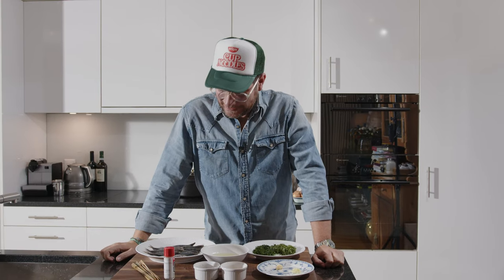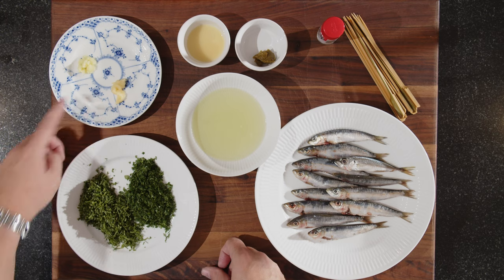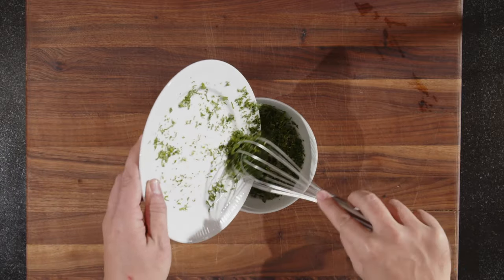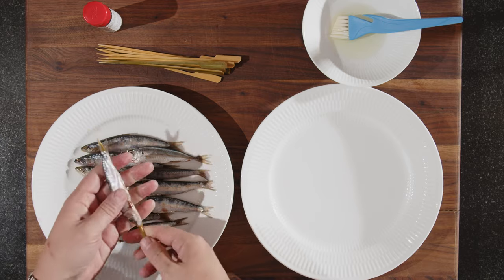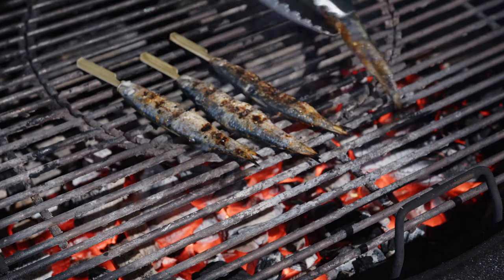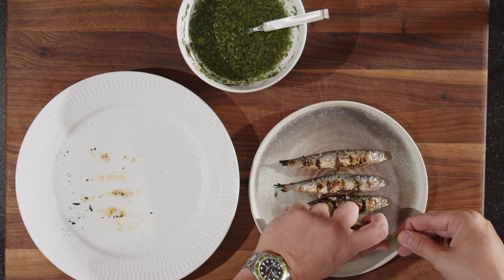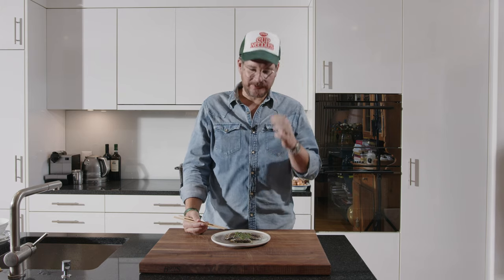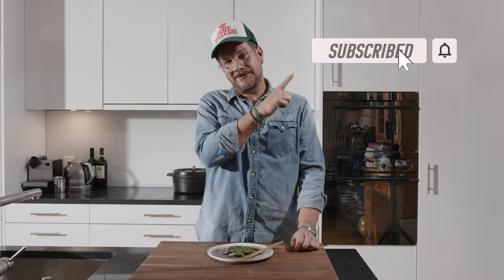Grilled Sardines (Iwashi 🐟) with Yuzu Chimichurri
Grilled Sardines is dish with simple heritage, theres nothing fancy about it, but oh is it GOOOOOD! To go with these I made a Yuzu Chimichurri, with some Yuzu Kosho, Yuzu Juice and lots of Coriander (Cilantro) and Parsley 😋 I hope you enjoy this episode!

0:00 Intro
0:33 Ingredients
1:15 Yuzu Chimichurri
2:21 Prepping the Sardines
3:23 Grilling the Sardines
4:08 Plating
5:11 Tasting
6:13 Outro

Ingredients:
Sardines
Shischimi Togarashi
Grape Seed Oil
Coriander (Cilantro)
Parsley
Ginger
Garlic
Yuzu Kosho
Yuzu Juice

Görgött means tasty or yummy in Gothenburg dialect. It also sums up what this channel is about; everything I think is tasty.